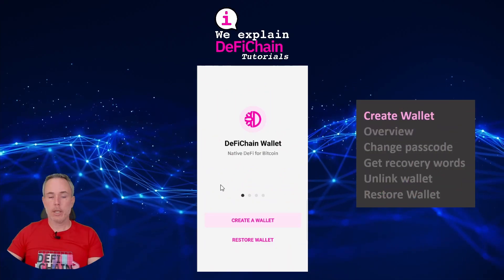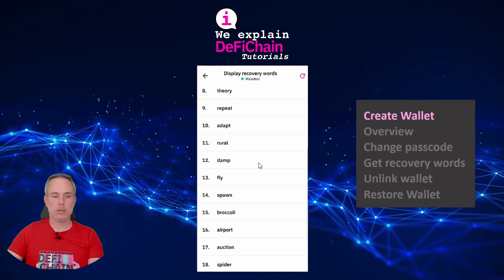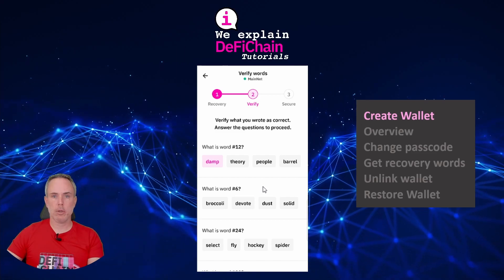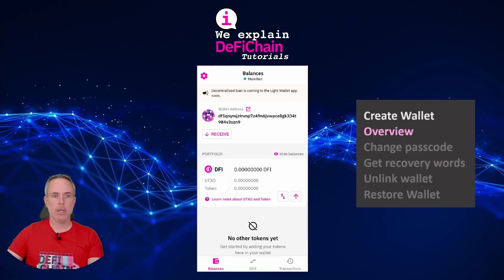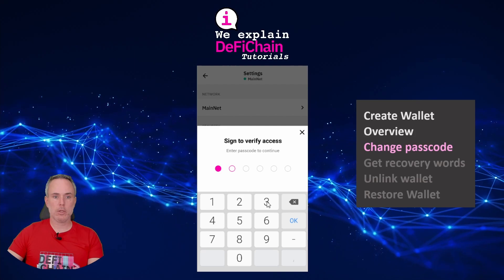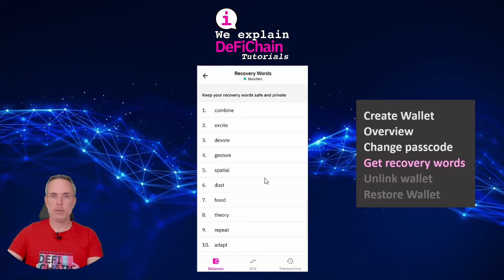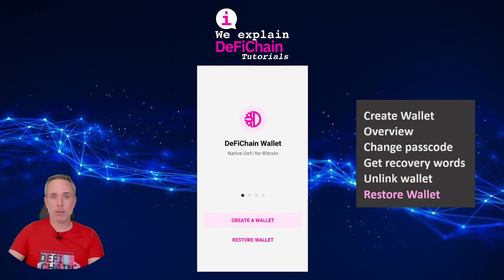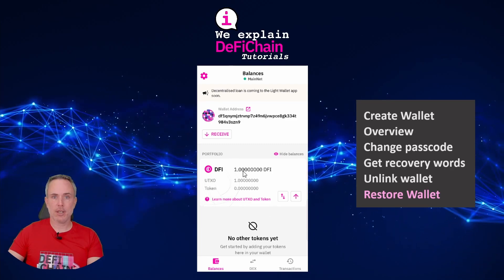Create, backup and restore a DefiChain Wallet on your smartphone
The first episode of "We explain DefiChain Tutorials" shows how to create, backup and restore a wallet on your Smartphone. The DefiChain Lightwallet based on Jellyfish will have all features especially for the vaults/loans. Every user should be familiar in the handling of it.

00:00 Intro & Welcome
01:07 Create a new wallet
04:23 Overview Lightwallet
05:20 Change passcode
06:08 Get recovery words (backup)
07:13 Unlink wallet
07:52 Restore wallet
09:09 Outro

NEW!!